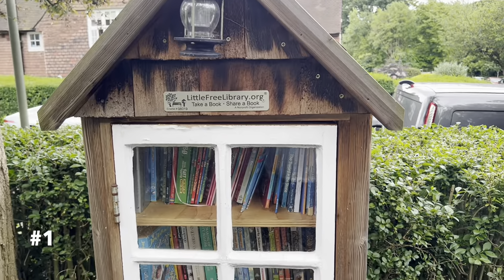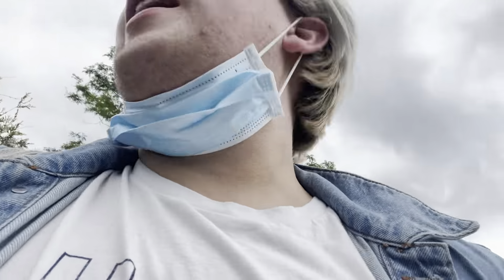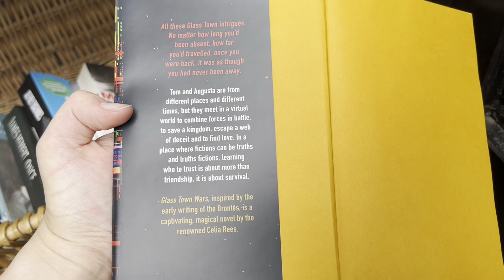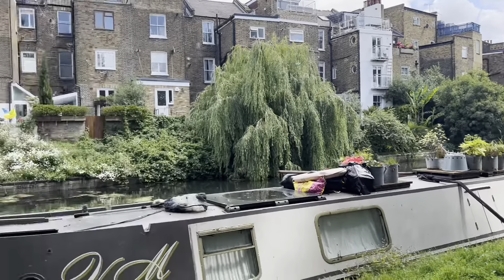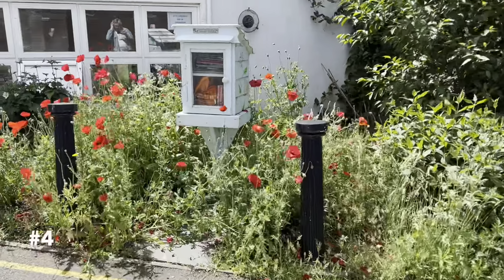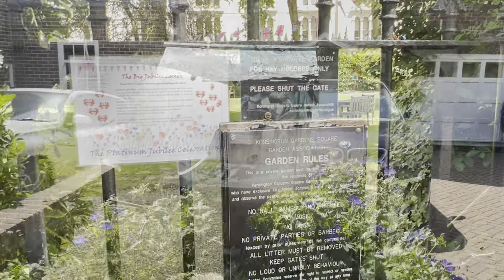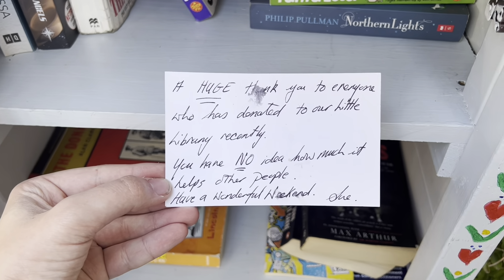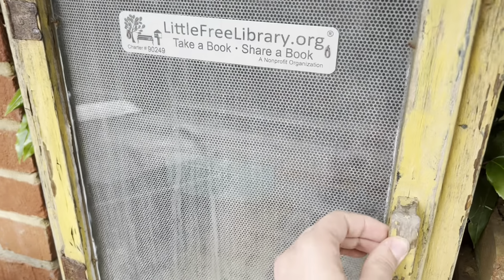London’s Little Free Libraries | Vlog & Haul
Hello everyone!! I visited 9 (ish) little free libraries around West London, went on a little walk along Reagent’s Canal and ended with a mini haul. Hope you enjoyed this video and you are doing well!

To check where any LFLs are near you, head on over to their

Hope you have a great day xx